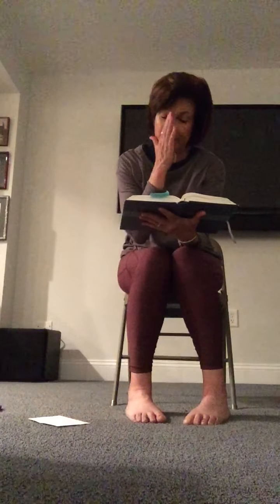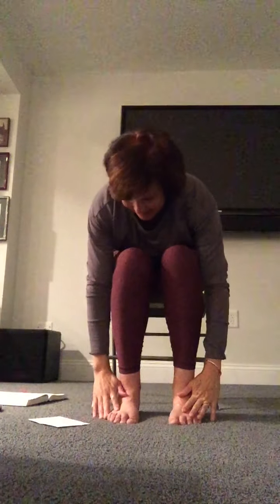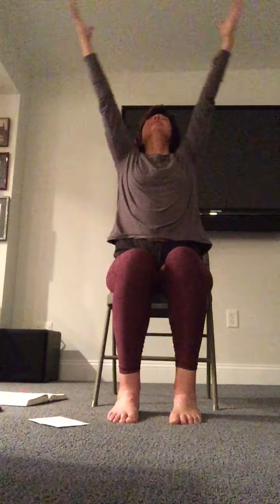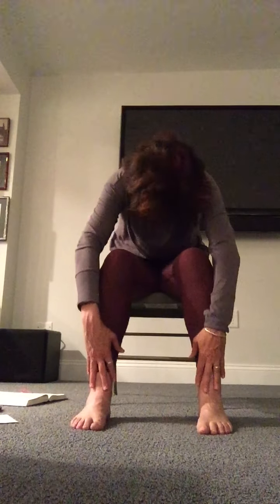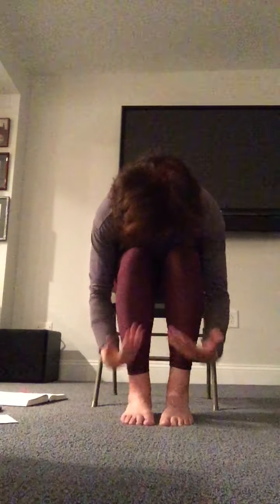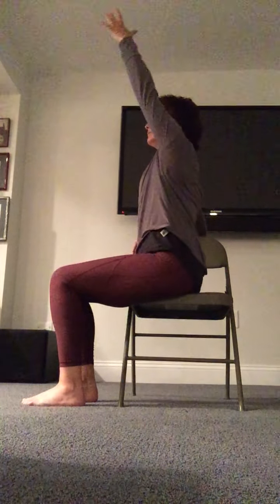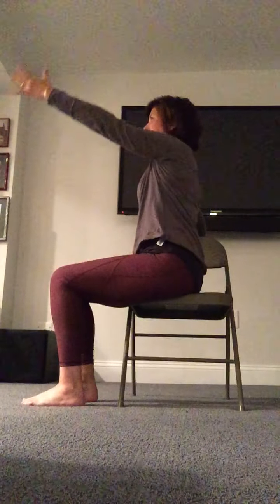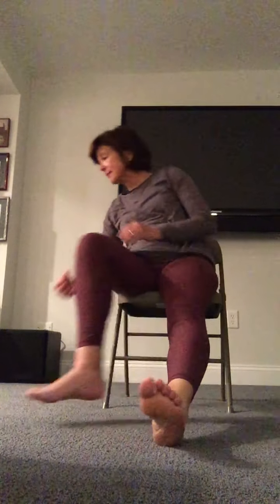Colts Neck Reformed Church (CNRC) Holy Yoga - Chair Yoga 05/27/20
Join Colts Neck Reformed Church's Holy Yoga Instructor, Barb Tucker, as she leads a gentle Chair Yoga class.  All you need is a chair!